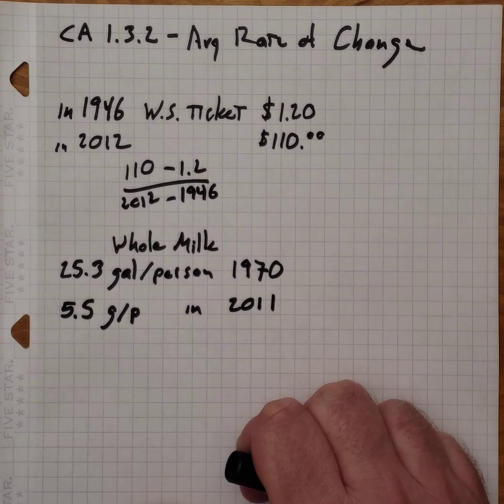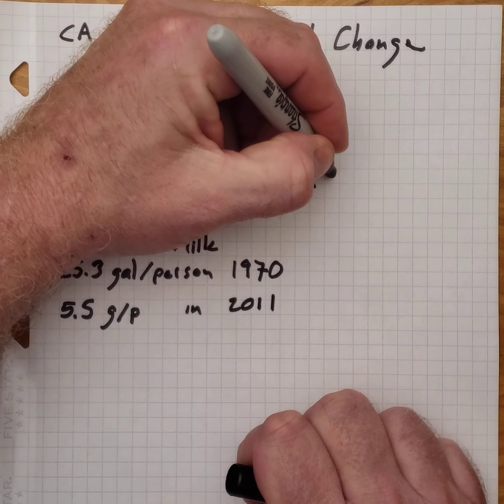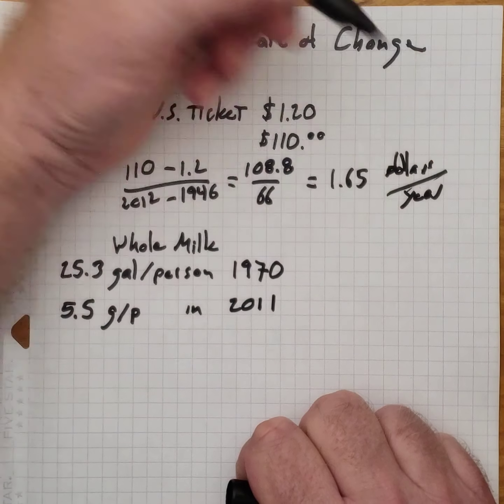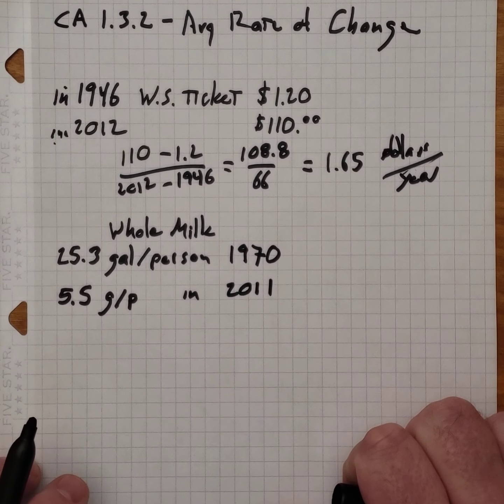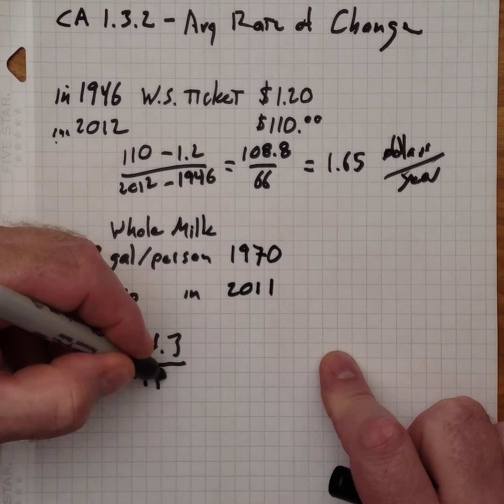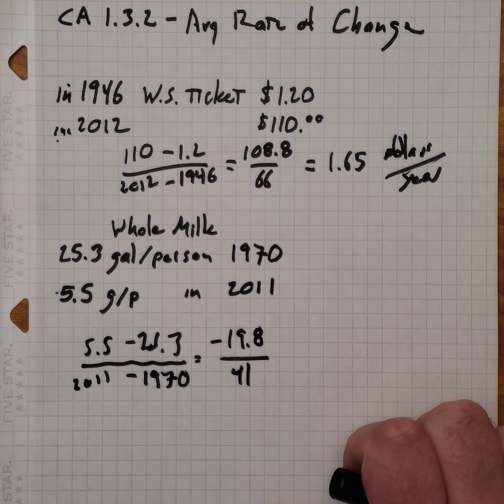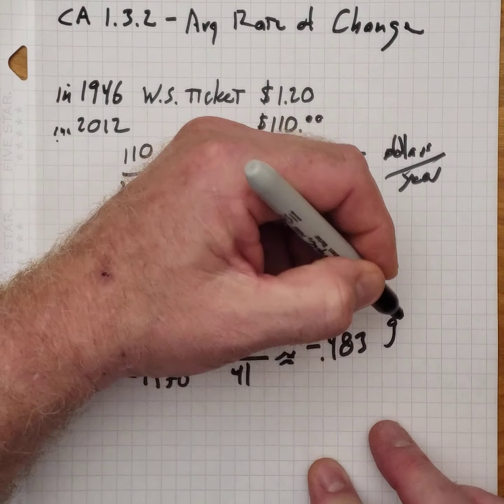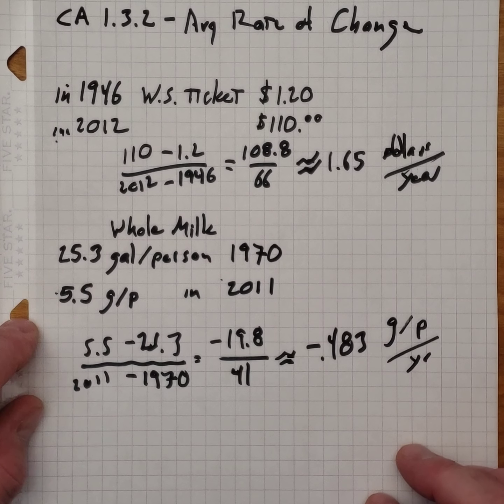CA 1 3 2 Average Rate of Change